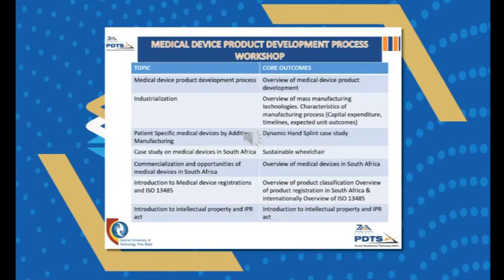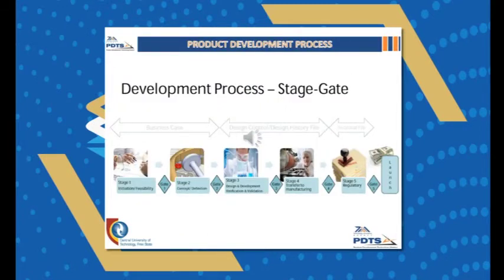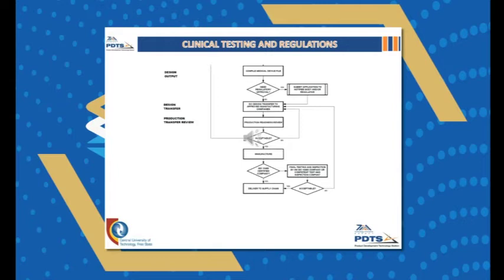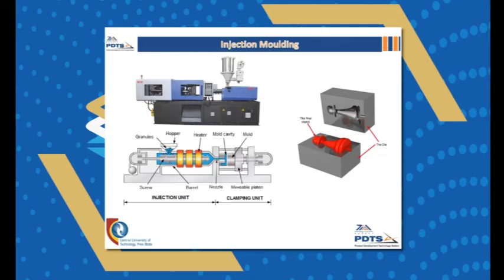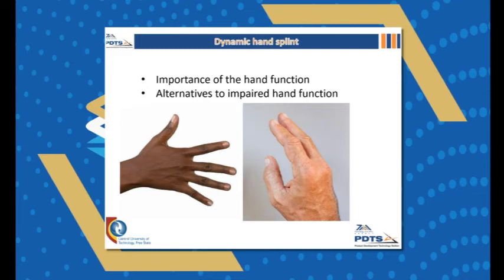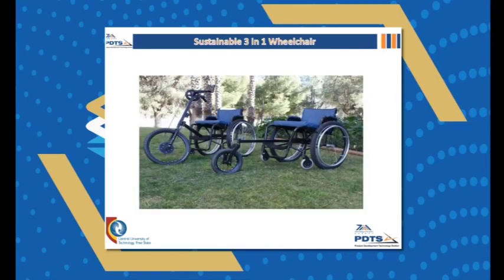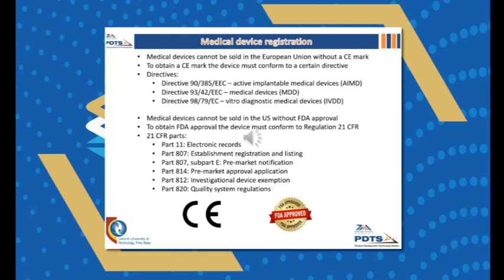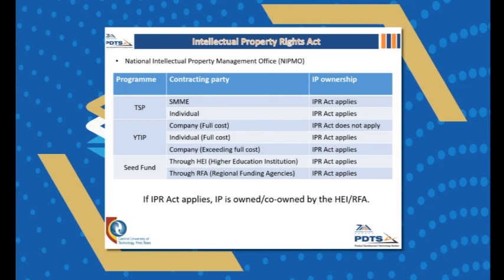Side event: TIA/PDTS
In this session, watch Mr. Mzwakhe Moqhaisa as he takes us through the medical device product development process, industrialisation, commercialisation and opportunities of medical devices in South Africa.